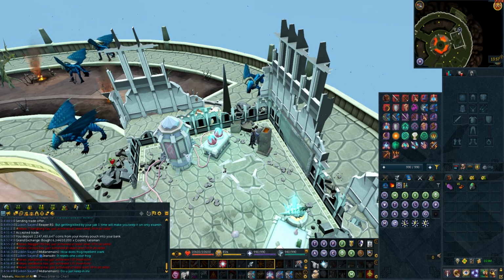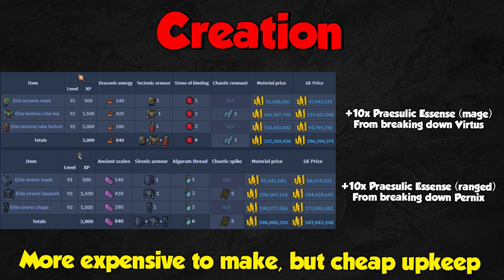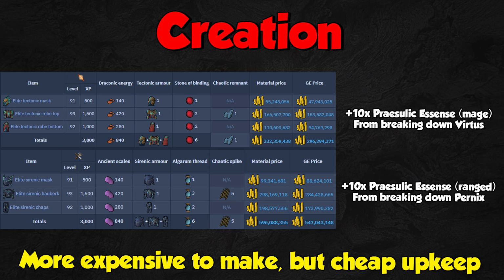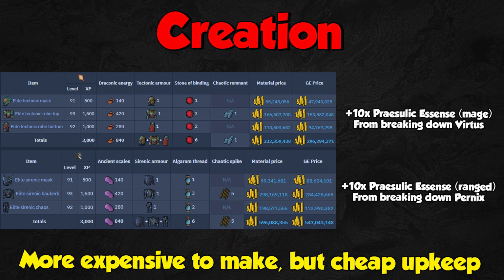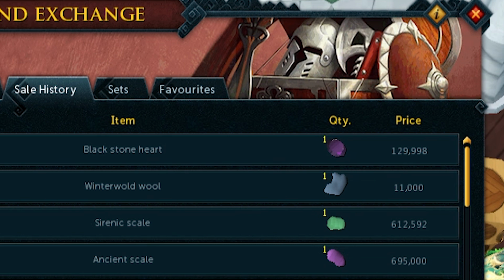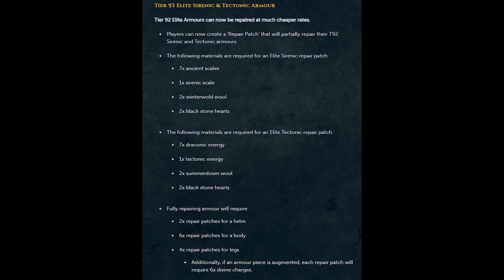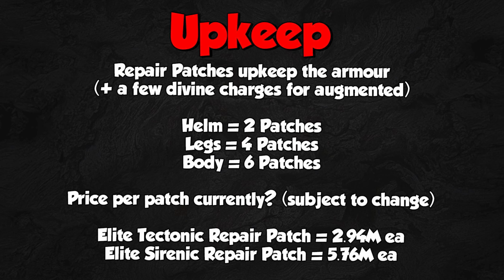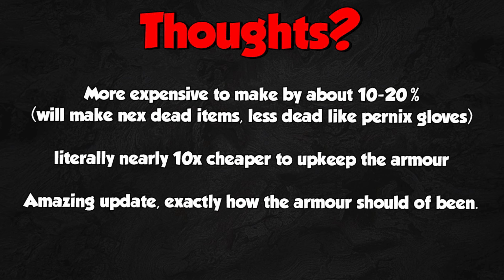NEW! T92 Elite Armour Repair Update! [Runescape 3] 10x Cheaper to use!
This is my video speaking about the new Update to the T92 Elite Armour Repair update. They are so much cheaper to upkeep now and are actually worth using outside of Elite Dungeons! I go into all the new info here, Enjoy!